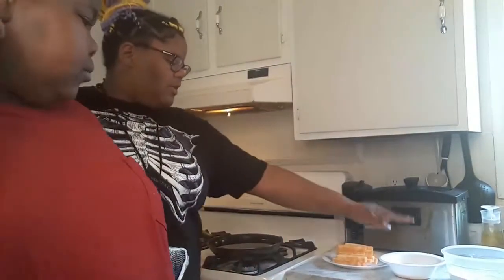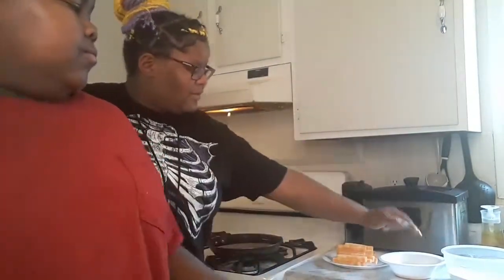DIY MAKING HOT CHEETOS CHEESESTICK FAIL |SUBSCRIBE NOW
Welcome to Vaeha & Mari tv. We appreciate your time.
 Diy hot cheetos cheesestick fail.  Making hot cheetos cheesesticks.  Hot cheeto cheestick fail..  today vaeha & mari tv try to diy hot cheeto cheesesticks for the first time.. Lets see how things really turn out.
    Please show us luv & SUSCRIBE✅ to our channel, LIKE👍 the video, COMMENT below if you have made hot cheeto cheesesticks, & how did they turn out & HIT THAT BELL to no when we drop another video. We thank you for your time GOD BLESS U & YOUR LOVED ONES & STAY SAFE:)